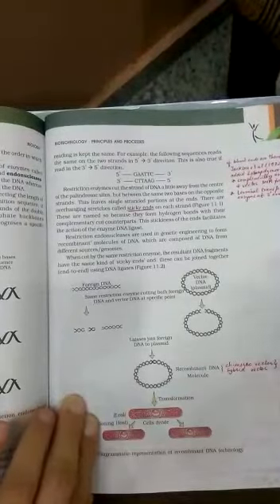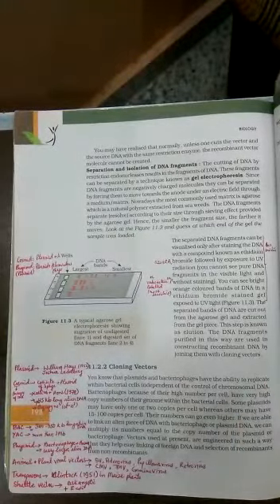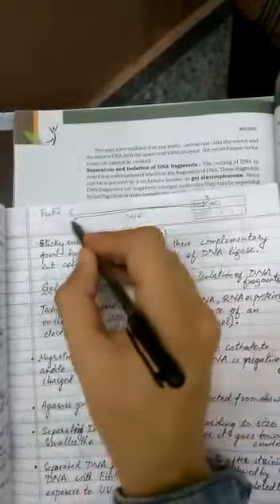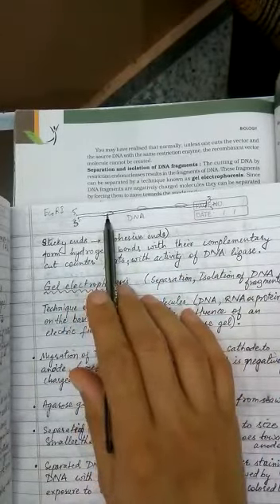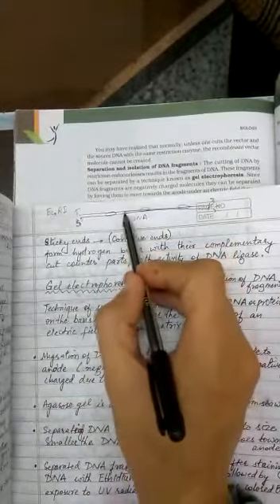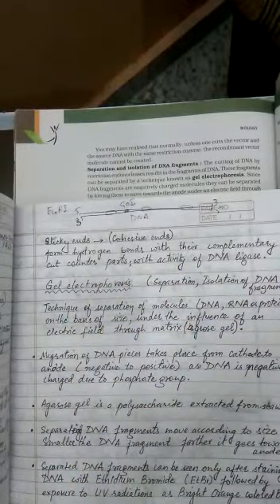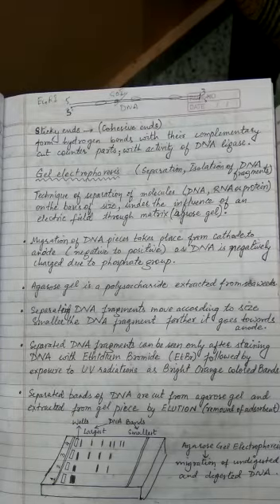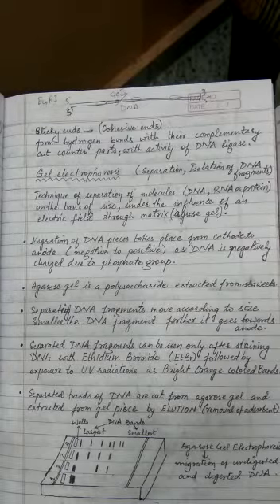Class XII Biology Ch 11 Gel electrophoresis By Neeraj Sir Part 2